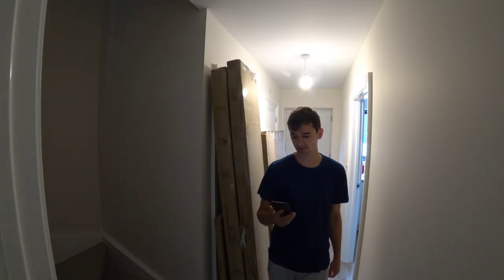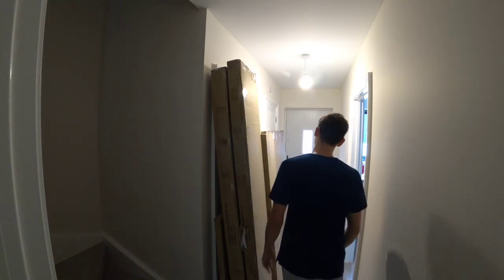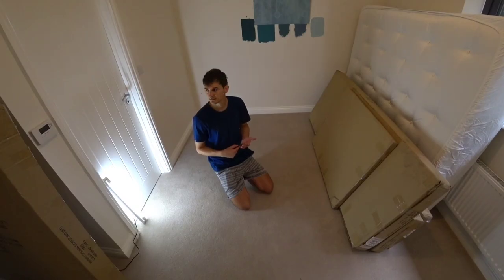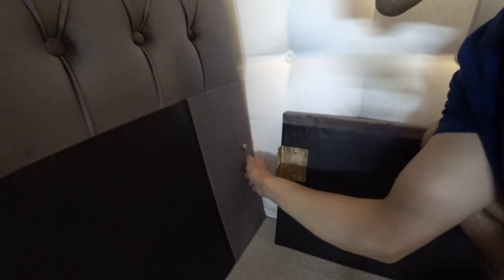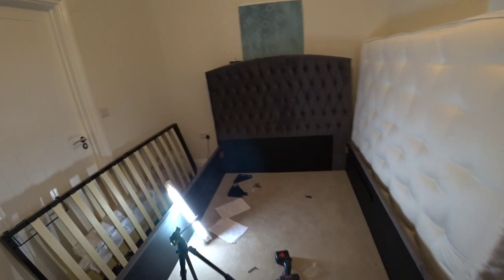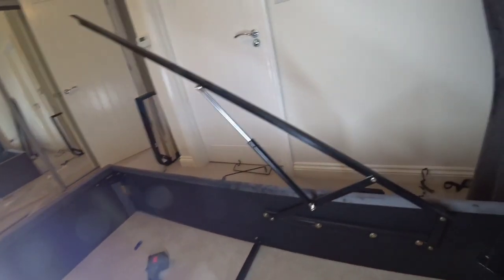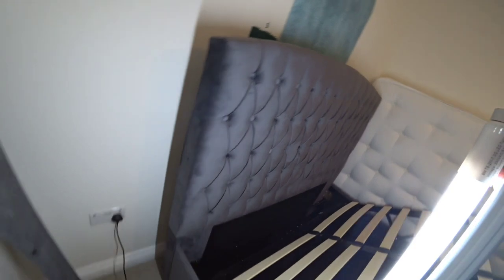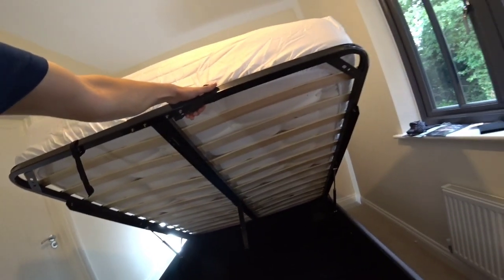Happybeds Warwick Grey Velvet Fabric Ottoman Bed Frame Build/Review- 5ft King Size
happybeds bed frame review.